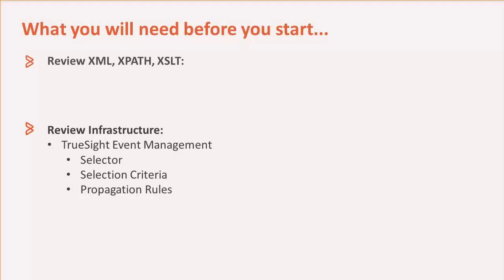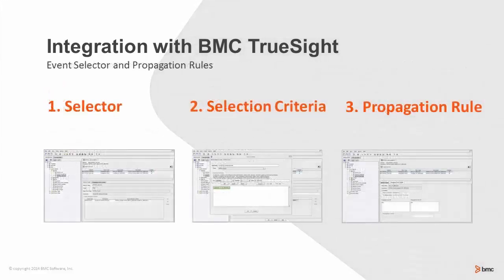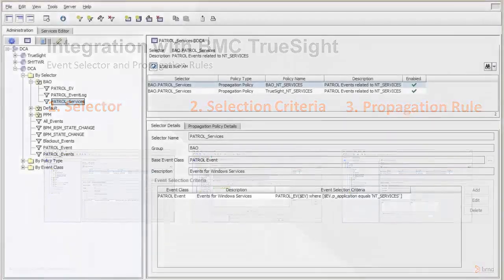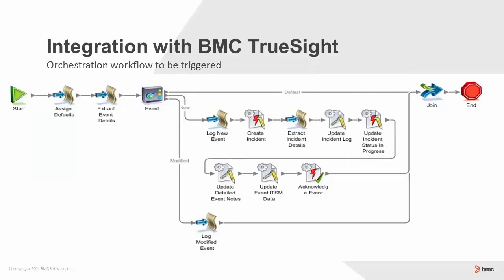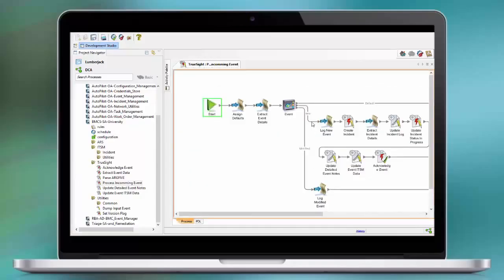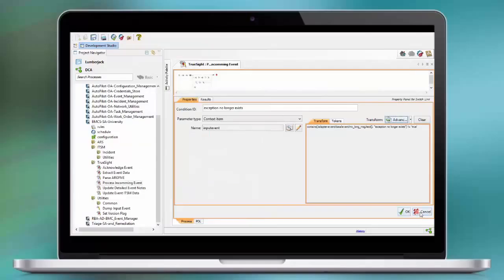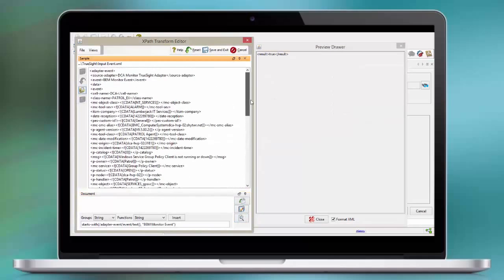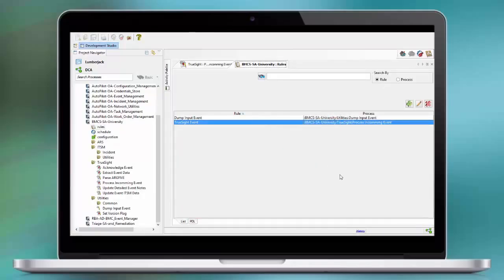BAO Fundamentals - Integrate with TrueSight: Propagation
Setup and configure event propagation in TrueSight to BMC Atrium Orchestrator gateway cell. Setup and configure rules to trigger workflow(s) associated with TrueSight event(s).